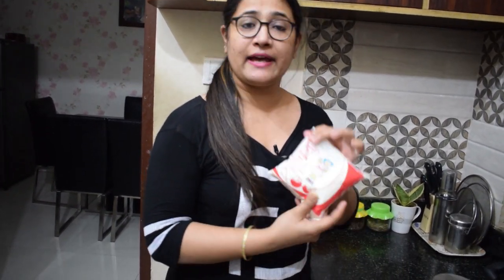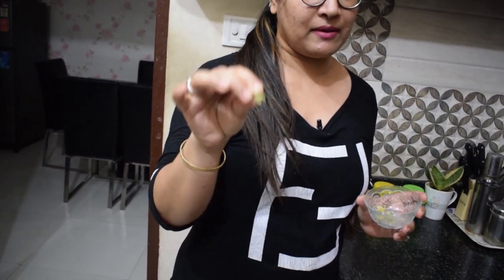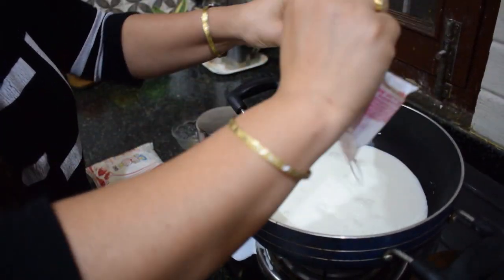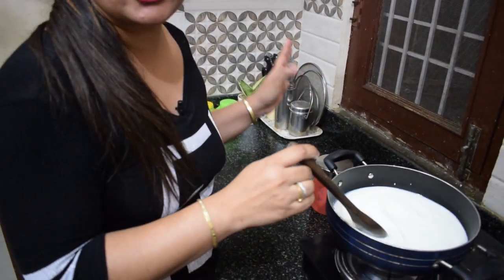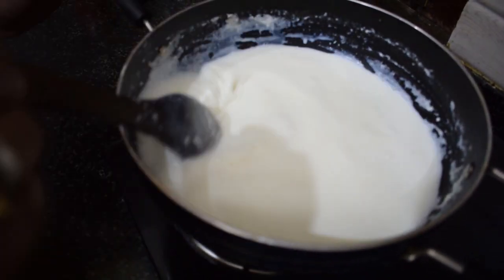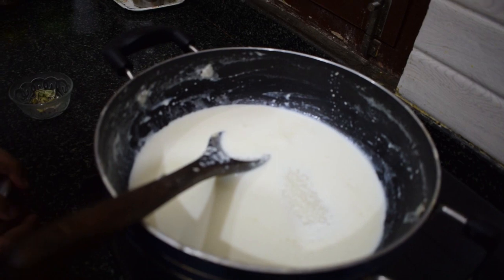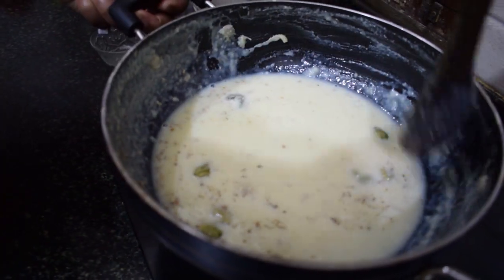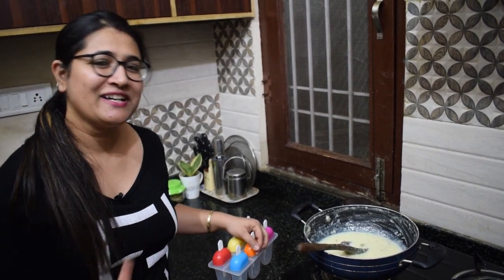My Lockdown Story - Rabdi Malai Kulfi Recipe || Vlog #81 || Gargi's Kitchen || BY MY WONDERBOX